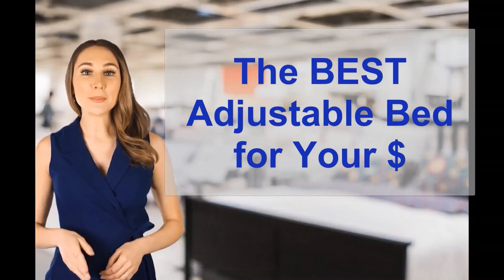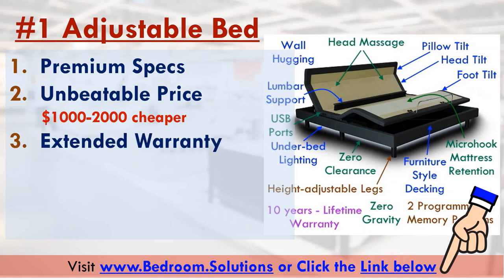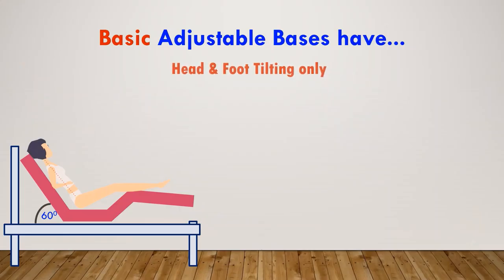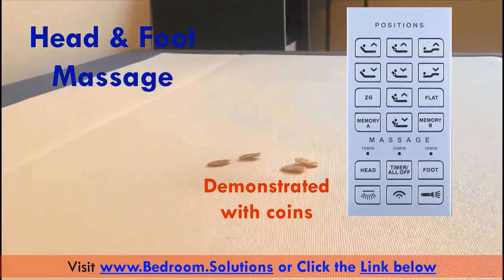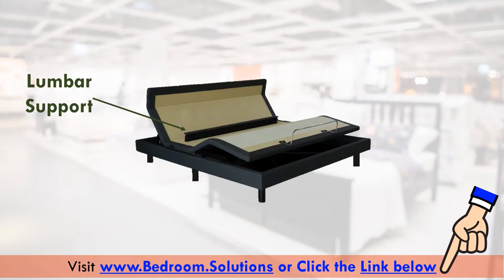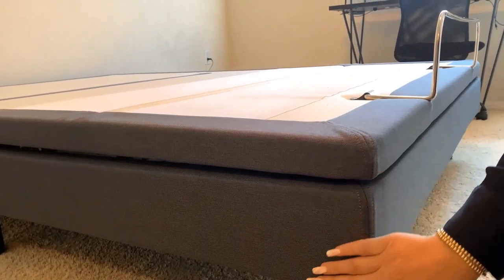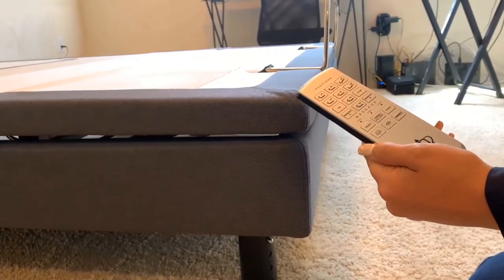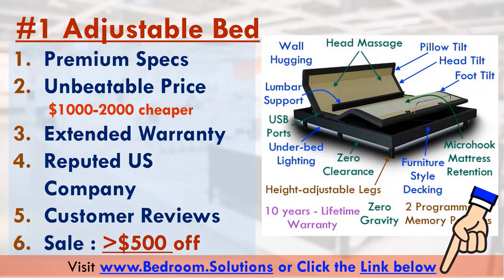Best Adjustable Bed | Adjustable Bed Reviews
You can see a comprehensive review of the adjustable bed frame

Best Adjustable Bed of 2024 and a Detailed Adjustable Bed Review

Adjustable beds are simply beds that let you adjust the angle and height of the bed frame, headrest, and footrest, allowing you to customize the position of the bed according to your comfort preferences. This type of bed is designed with a motorized base that enables the mattress to be raised or lowered at the head and/or foot of the bed. This can be done with a remote control or through a smartphone app, allowing you to adjust the bed's position to achieve optimal support for your head, neck, shoulders, and legs.

Adjustable beds are often used by people with medical conditions that require them to elevate their legs or upper body while sleeping, such as people with sleep apnea, acid reflux, or circulation problems. Additionally, adjustable beds can provide a more comfortable sleeping position for people who enjoy reading, watching TV, or using their electronic devices in bed.

Modern adjustable bed frames have been improved immensely to include fancy features like pillow tilting, lumbar support, programmable memory positions, massage, zero-gravity mode, under-bed lighting and even sleep tracking technologies.

DM9000s Series Adjustable Bed Review

Top Features:-

1.Patented True Lumbar Support
Unlike other adjustable bases that aim for the upper back. Our new and innovative lumbar support really aims for your lower back to help relieve back pain.

2. Independent Head Tilt
Control your pillow independently without having to raise the upper body, this advanced feature is best designed to help the user when reading, watching TV, or using any mobile device (tablets, phones etc.)

3. Independent Chest & Leg Articulation
Have full independent control of the upper body and lower body.

4. Wall Hugging
Still remain close to your night stand at any position with a 6 inch wall hugging capability

5. Zero Clearance / Platform Bed Compatible
Works with sleigh beds/rack beds/storage beds/ and platform beds, simply remove the legs and done!

6. Ultra Quiet
Don’t worry about noise, the base is built to be very quiet when functioning.

Note on adjustable mattresses:

People sometimes use the term adjustable bed interchangeably to refer to mattresses or bed bases. This review is strictly on the top rated adjustable bed frame of 2024. If you are interested in adjustable firmness mattresses, we highly recommend that you search for products by the popular brand Sleep Number.

That's how we fund our websites and reviews. Regardless of these relationships, we will only recommend genuinely tried and tested products. Shopping using the links we have provided in this channel may earn us a commission on the sale. However, please note that this does not raise the price of the item for you. We encourage you to shop around and find the best adjustable bed and best deal possible. We're confident you won't find another adjustable bed brand that will match the specs of this model for a better price. If you do find something that is better than this model, please indicate in the comments below.
Please show your support by liking, commenting and subbing! Thank you!